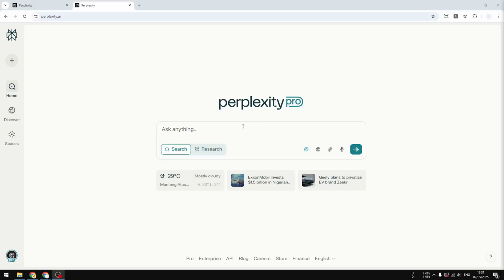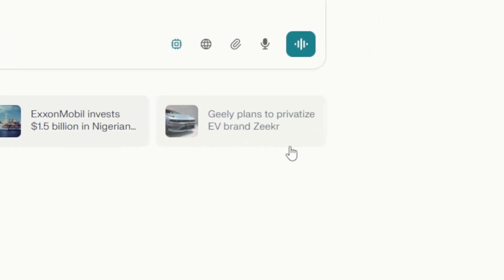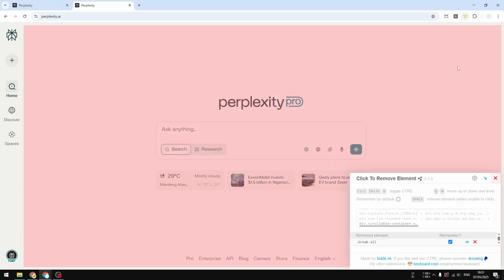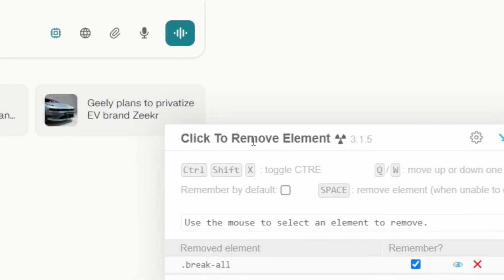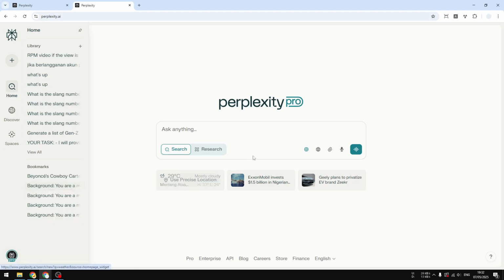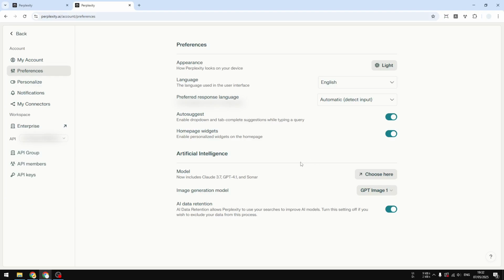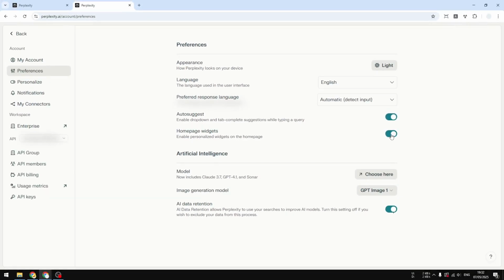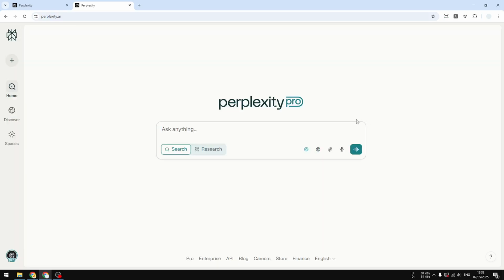How to Disable Perplexity News Feed in the Homepage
👉 In this video, I will show you how to turn off Perplexity’s news feed on the homepage, helping you stay focused by minimizing distractions with a clutter-free interface tailored to your search and productivity needs.